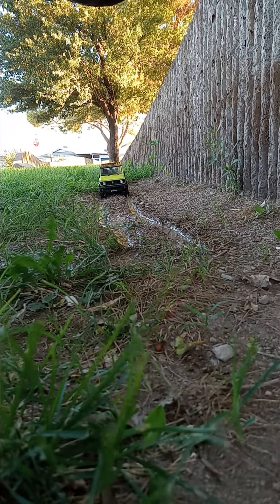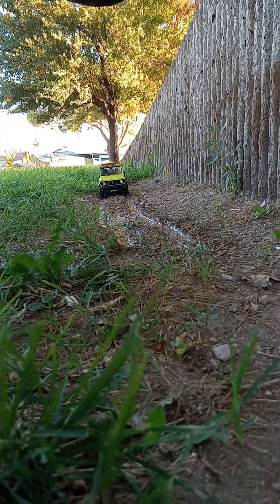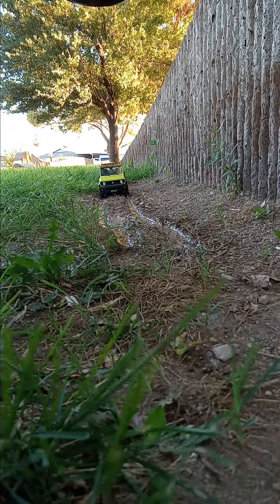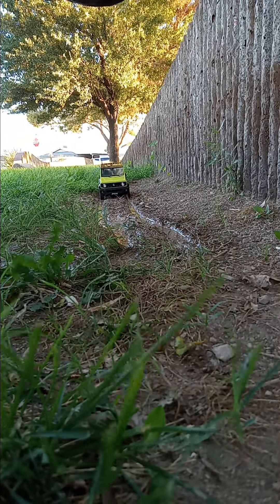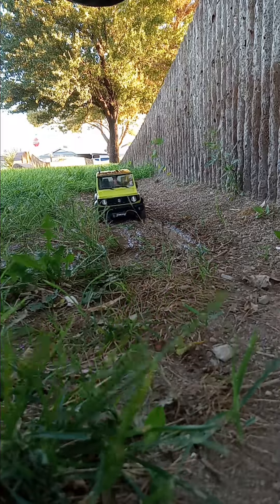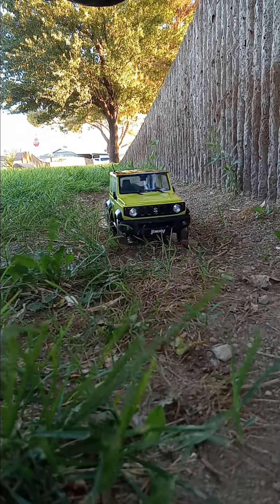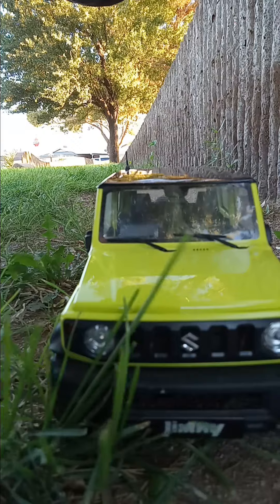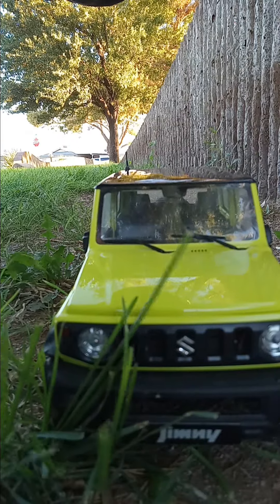fms Suzuki Jimmy 1/12 trail truck more mud ruts